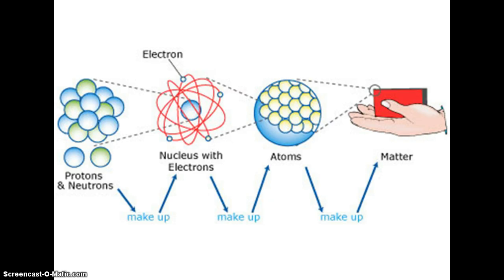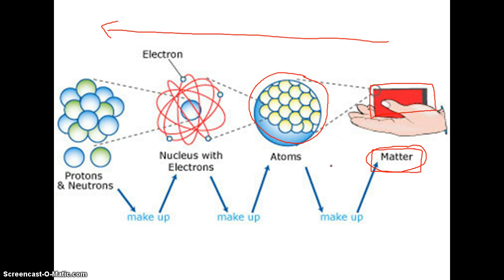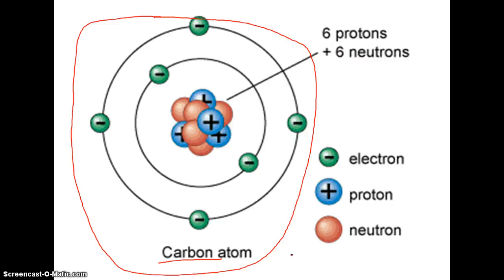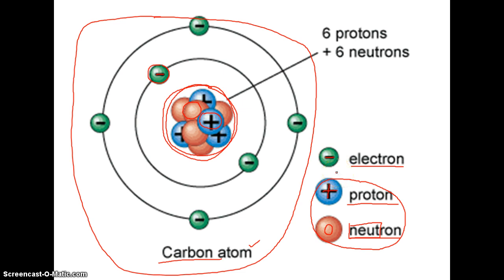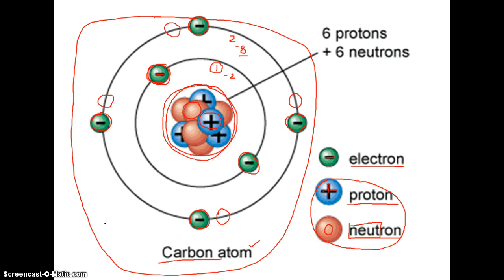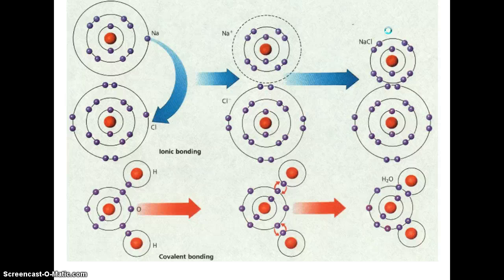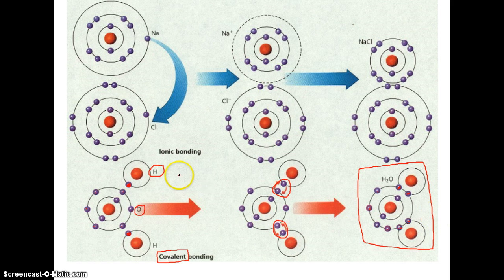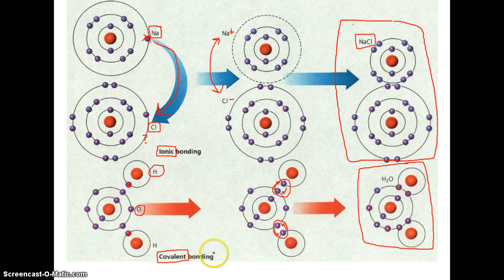Structure of Matter